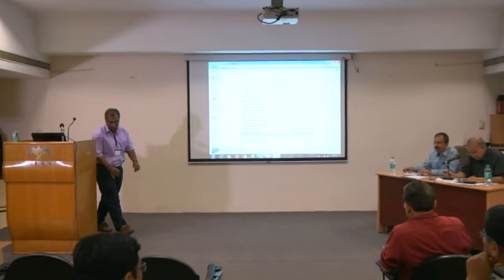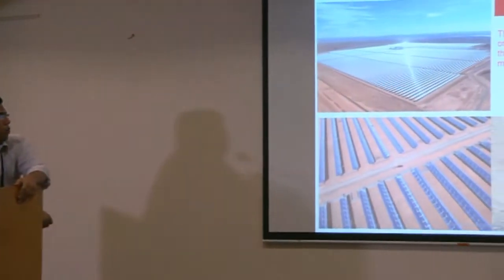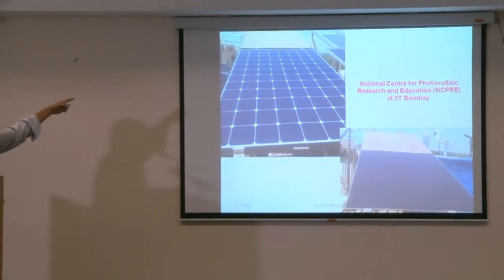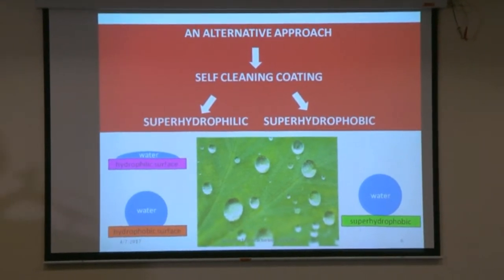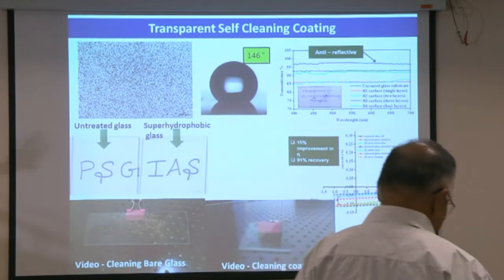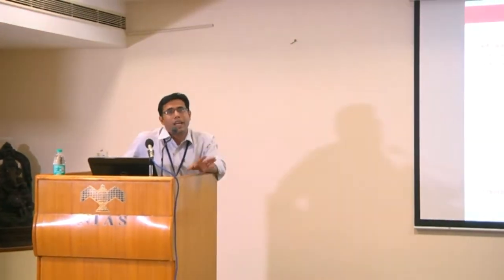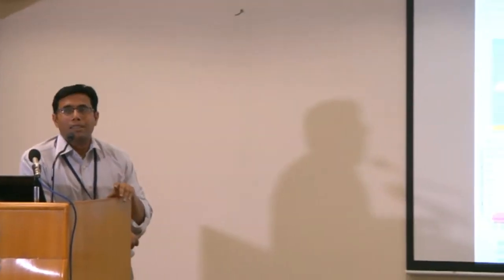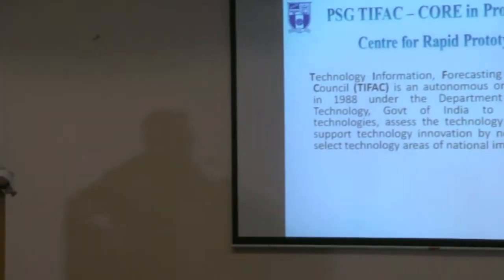Dr. K R Ravi on Nanotechnology Product for Societal Applications